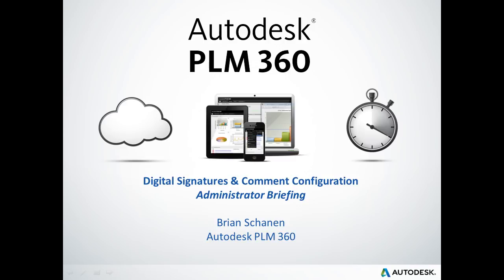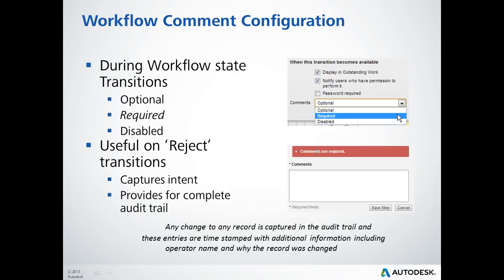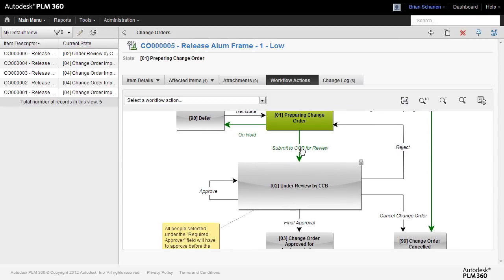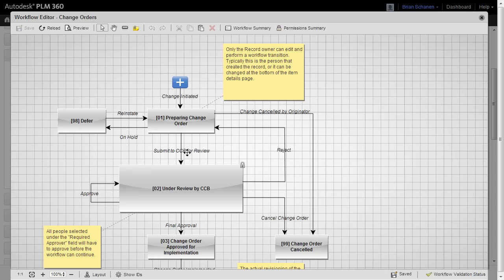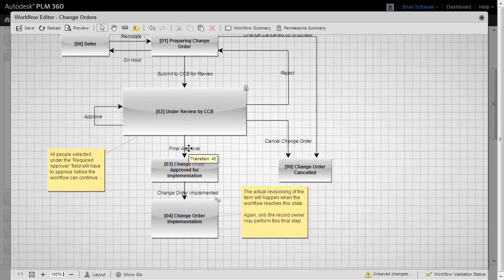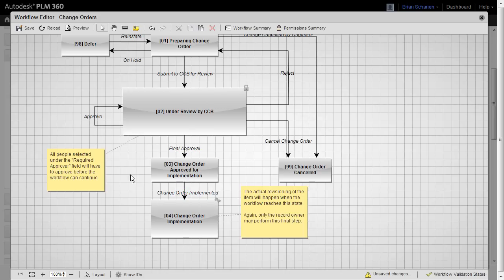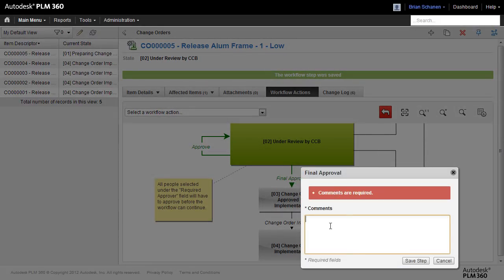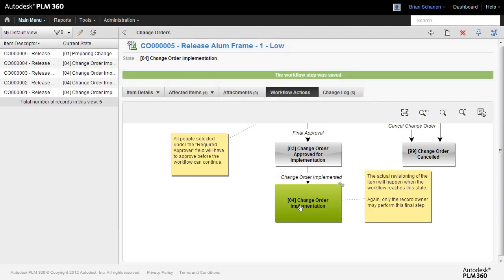Digital Signatures in Workflow in Fusion Lifecycle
PLM 360 is now Autodesk Fusion Lifecycle!

Fusion Lifecycle provides functionality within it's workflow engine for customers that need to meet certain criteria. One option is for Digital Signature on Approvals in Workflow transitions.